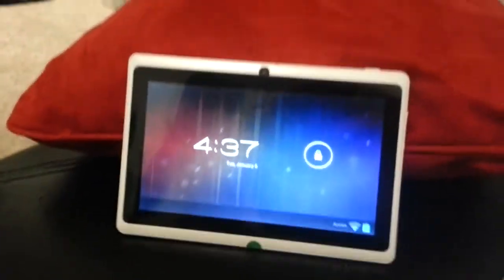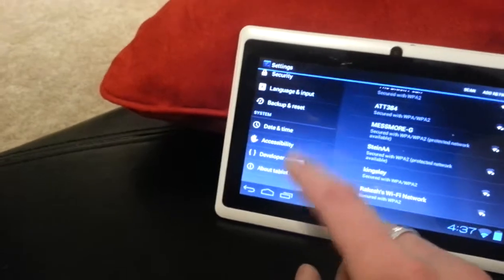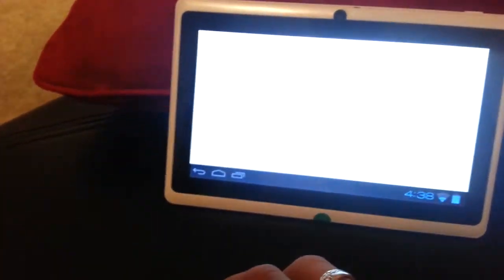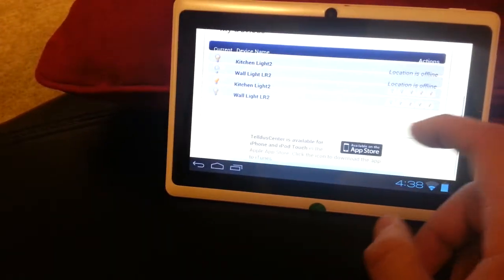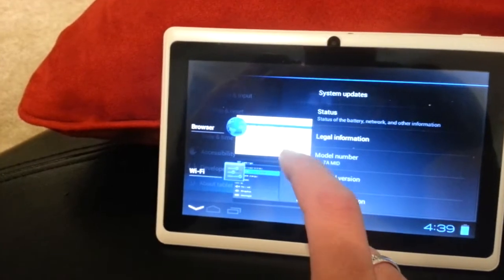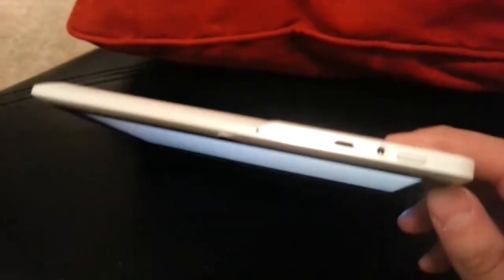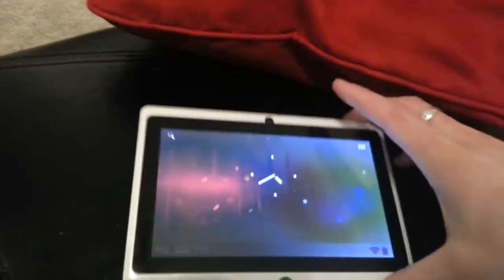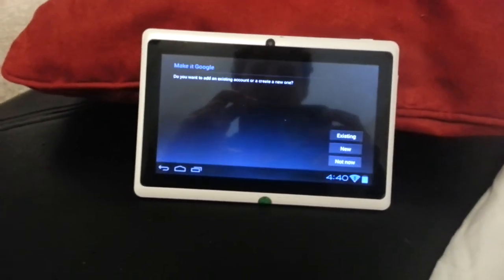X6-7A MID $70 Android Tablet Review!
Got this as a gift and plan to use it for gaming while travelling/lounging, and to control my media center and lights. Definitely worth the money!

Specs:
7.0 " LED panel touch
System Memory: 512 MB RAM /NandFlash 4GB
Operating System :  Android4.0
Power : Battery type Lithium-ion 2200mAh
PC camera : 1.3 Mega Pixels